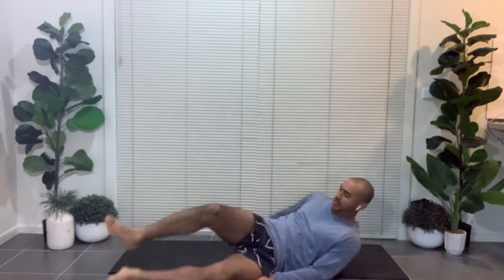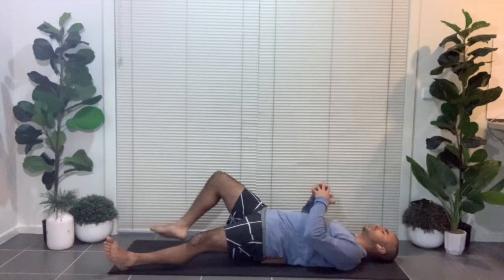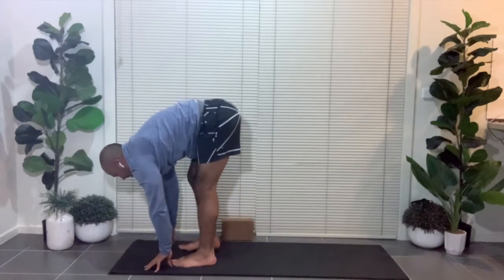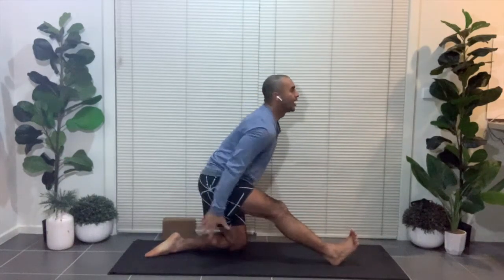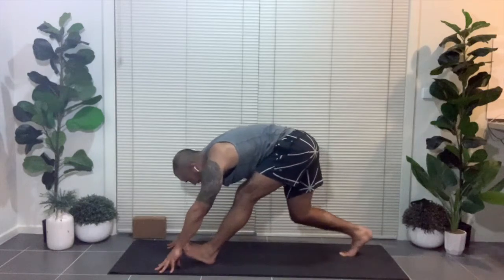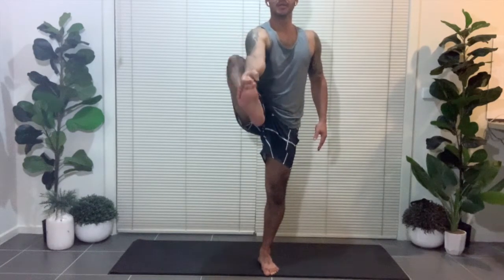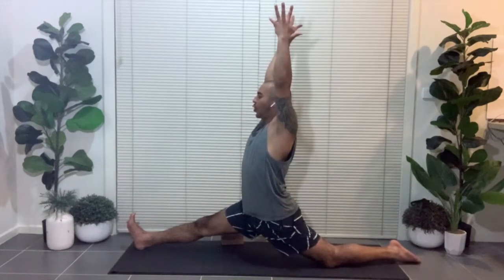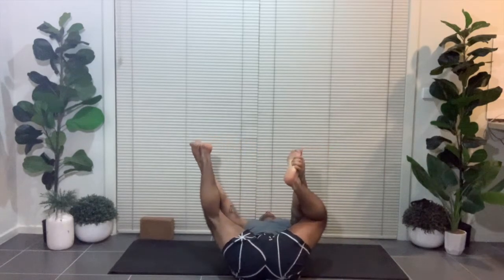60 minute Level 2 I Hamstring Opening I Ian Cresswell Yoga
This dynamic vinyasa class is designed to both open your hamstrings and strengthen your back body. We will work into peak poses such as Hanumanasana (Monkey Pose). Don't worry, there is an option for every level of practice. Enjoy yogis!

New classes added weekly

Wanna flow with Ian via live stream?
Request to join the below FB Group